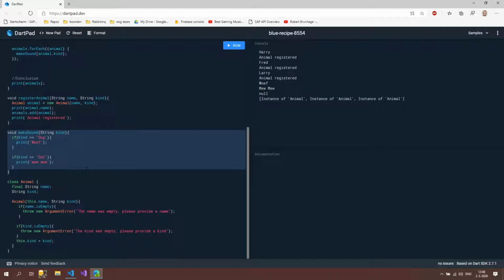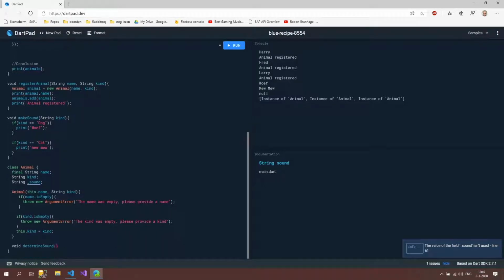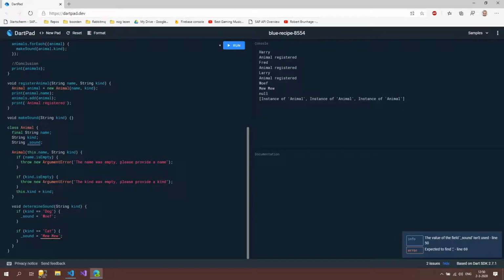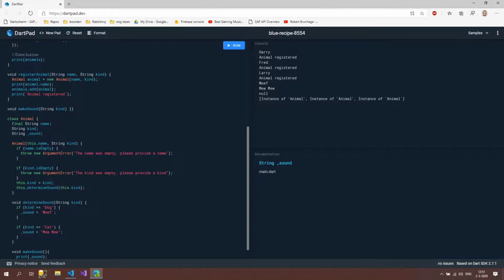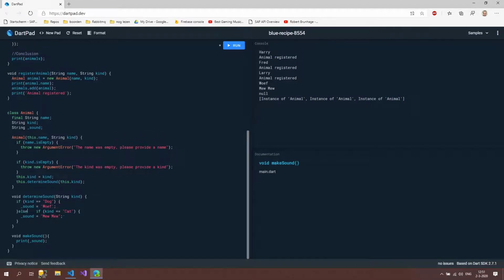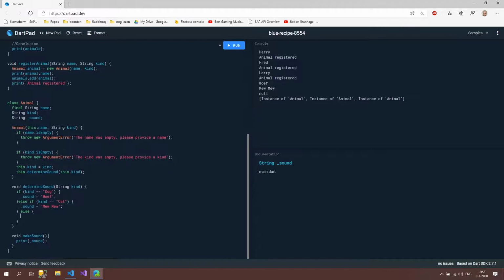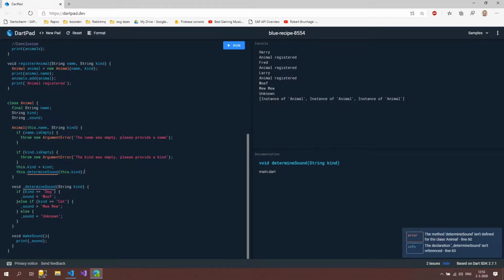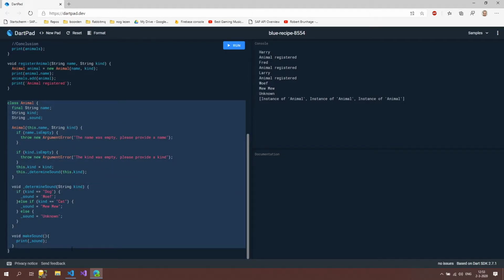Dart Programming | Learn the Basics Step by Step | Class Methods 2020